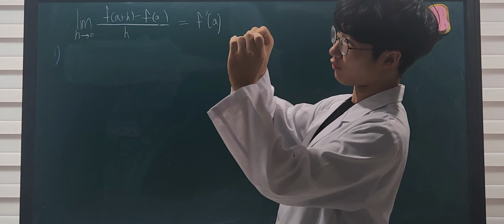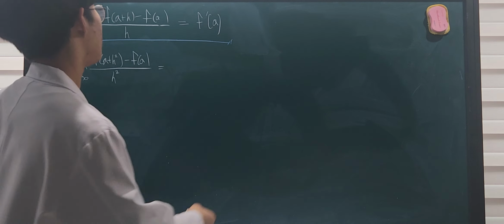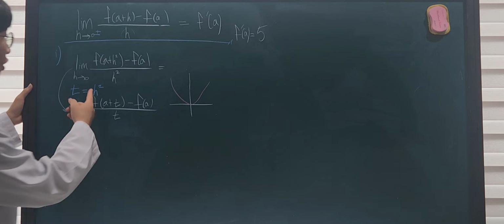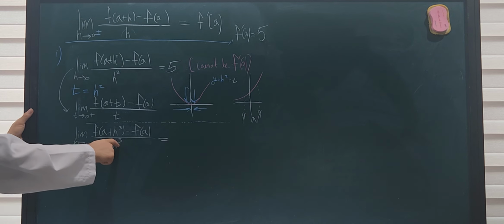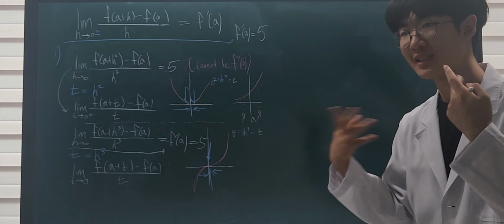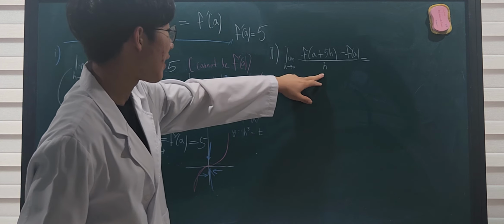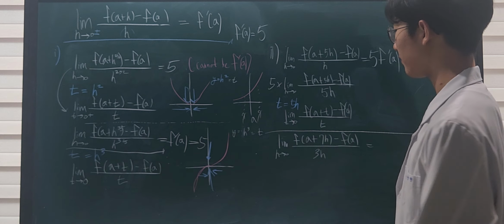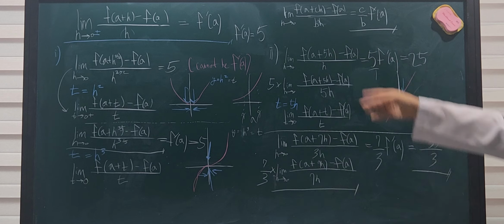Calculus ep3-1 Complex limit equations using first principles (optional)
(Optional lecture) for ones who want to now various applications of the first principles and limit continuity identities and concepts
- 2 of 3 patterns of complex limit forms are discussed

Tips to solve
1. Compare the features and appearances
2. Substitute the variables into easier format analogous to the first principle identity
3. Tailor it to the first principles identity and interpret it regarding its definition